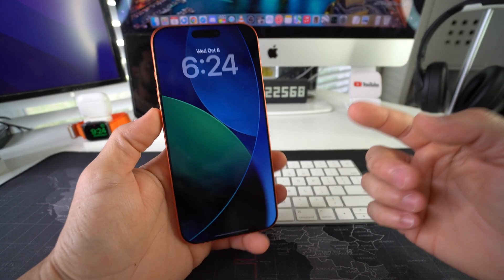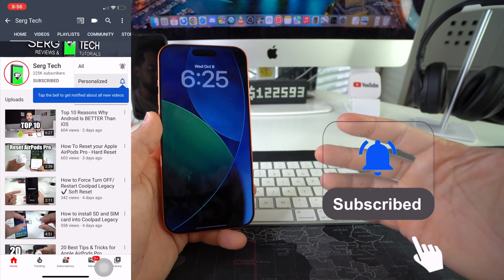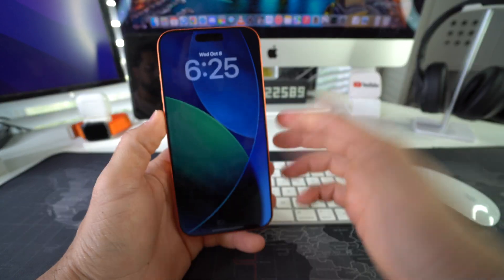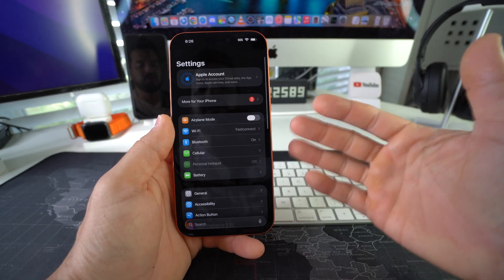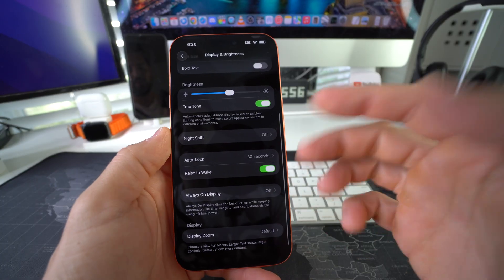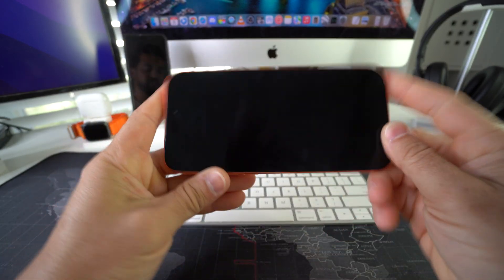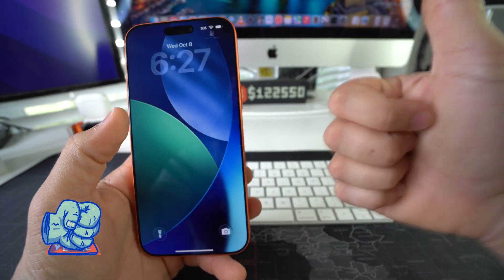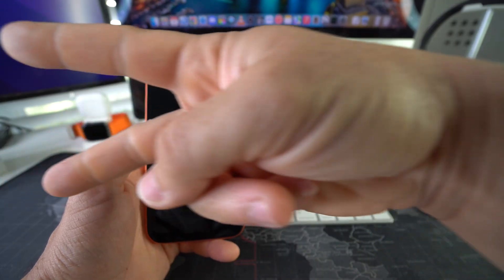How To ENABLE/DISABLE Always On Display iPhone 17 Pro Max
In this video tutorial I show you how to enable, disable and customize the Always On Display, aka "AOD" setting on your Apple iPhone 17 Pro Max.

Get the iPhone 17 Pro Max - coming soon

📱 TECH STUFF
45W Super Fast Charger